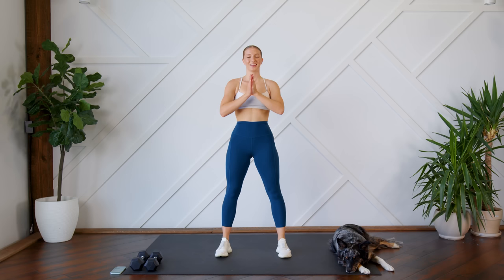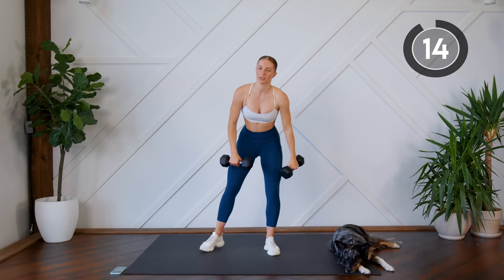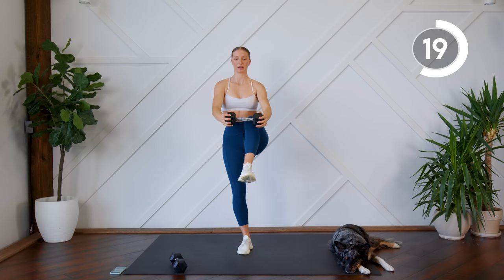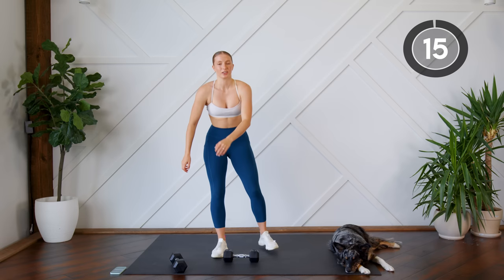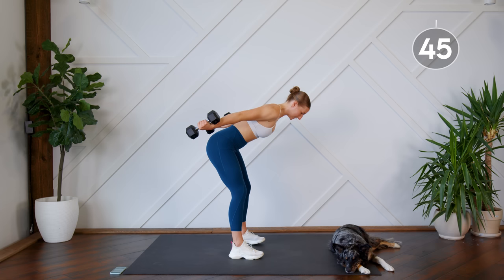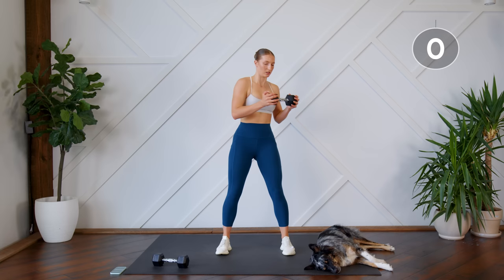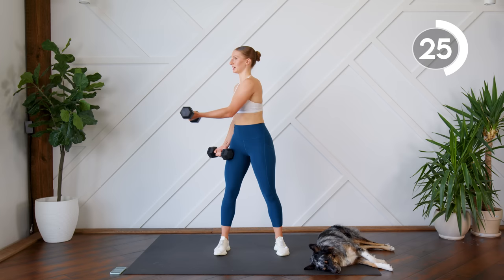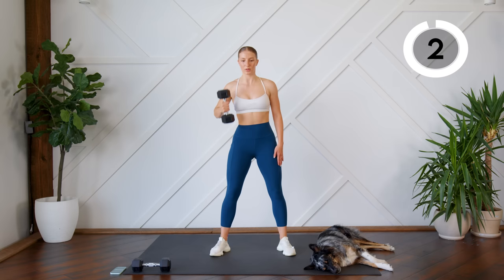15 MIN STANDING ARMS & ABS (No Repeats, No Crunches, No Planks)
Try this 15 minute ALL STANDING arms and abs workout using dumbbells! We're using a set of 10 lbs dumbbells to help increase the intensity and burn. There's no repeats, so make sure you can see your screen!